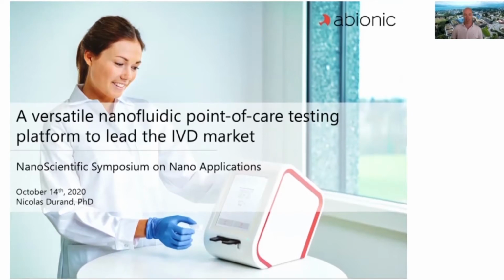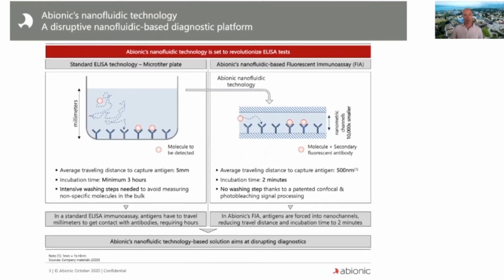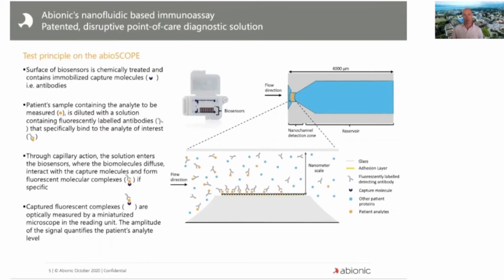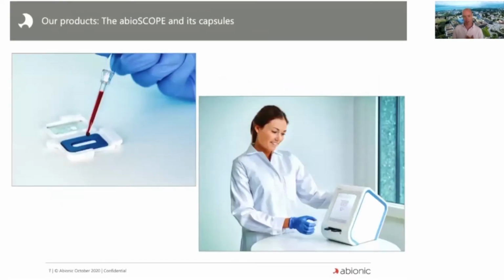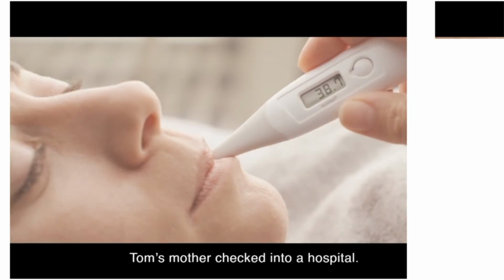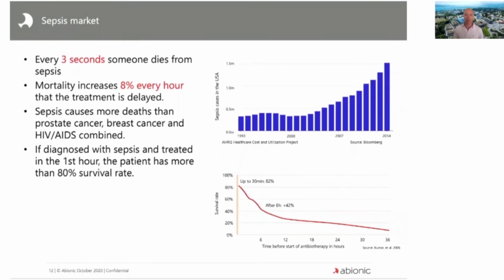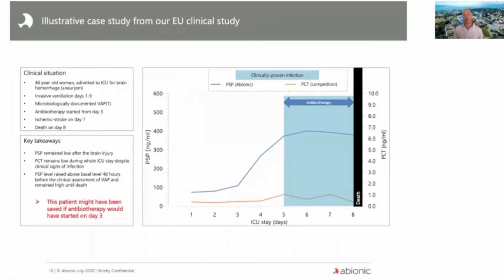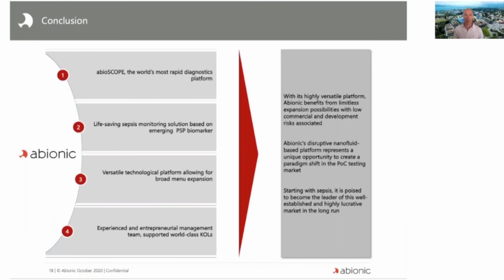A versatile nanofluidic point-of-care testing platform to lead (...) | Nicolas Durand | 2020NSCW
Title:  A versatile nanofluidic point-of-care testing platform to lead the IVD market
Speaker: Dr. Nicolas Durand